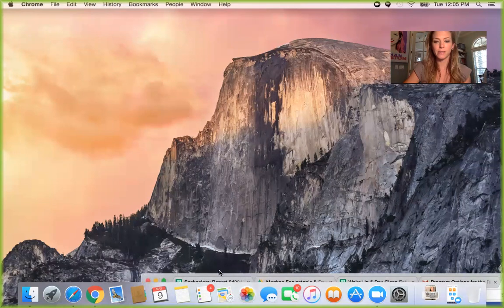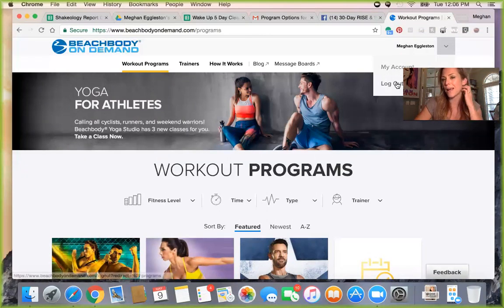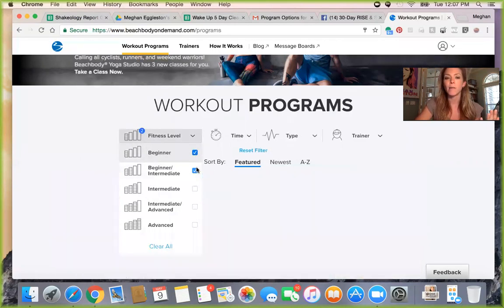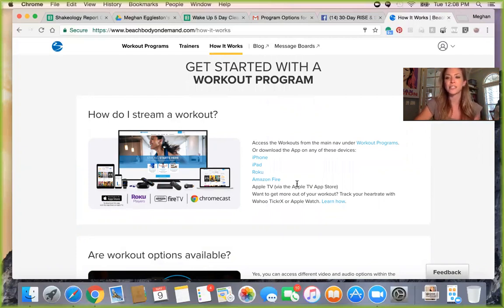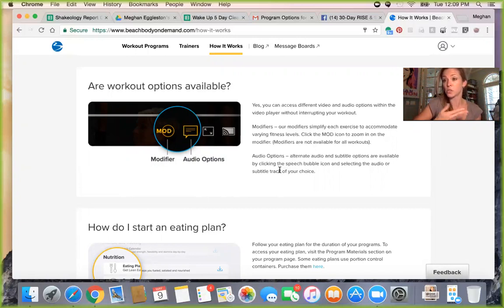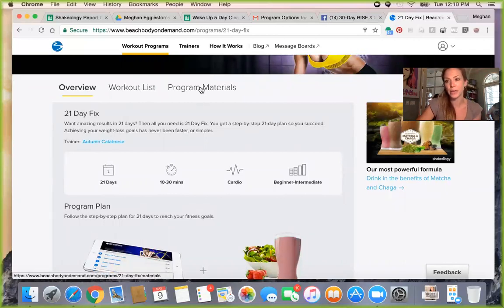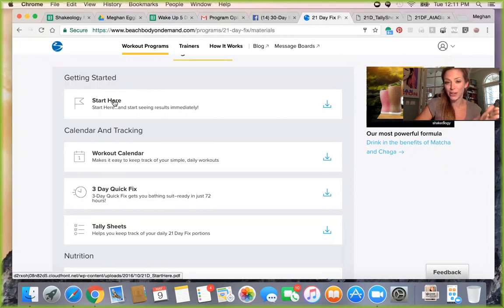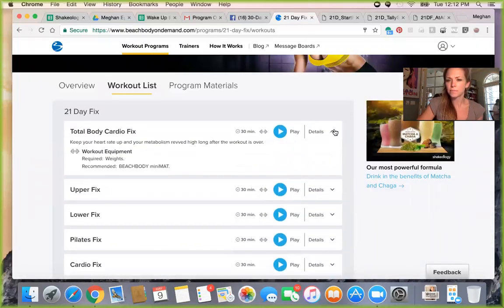Beachbody on Demand All-Access- Getting Started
Getting started with BOD All-Access! Check this out before your challenge group start date! meghaneggleston.com for more info!